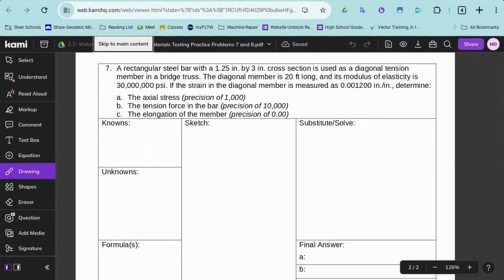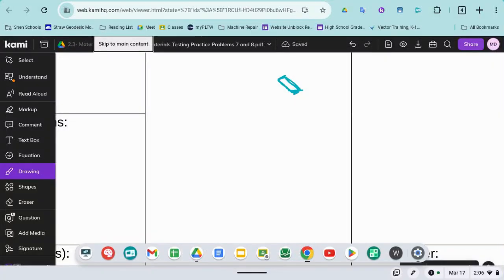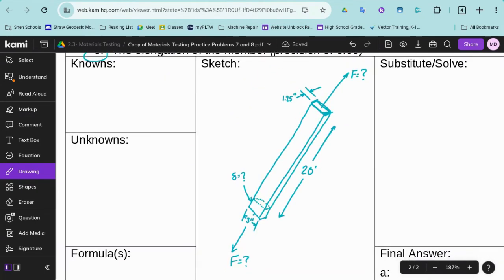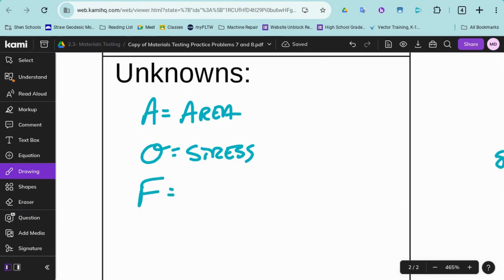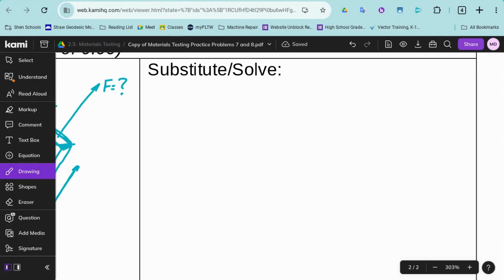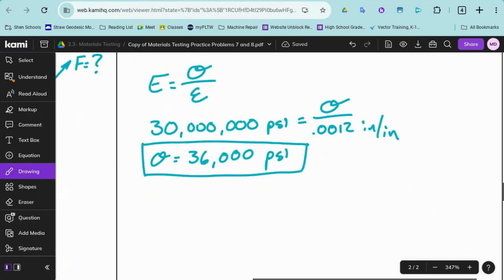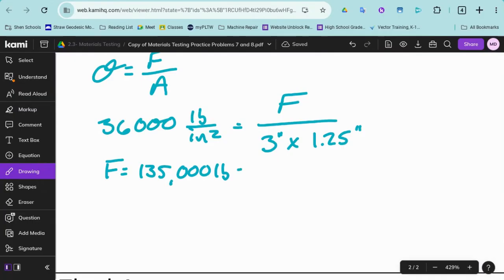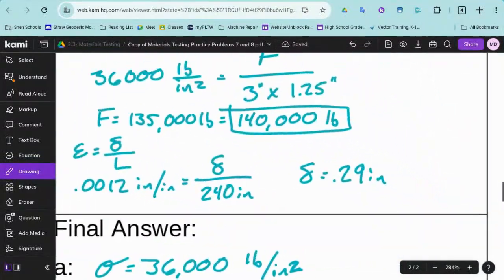Materials Testing Problem 7 Explained